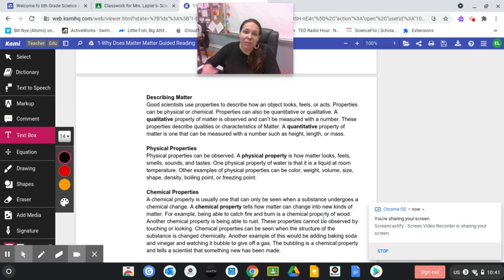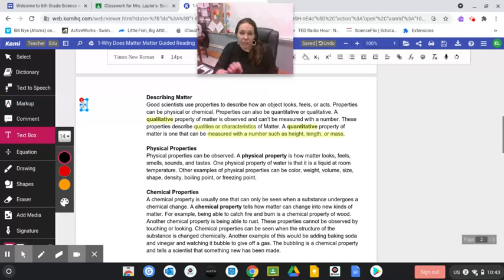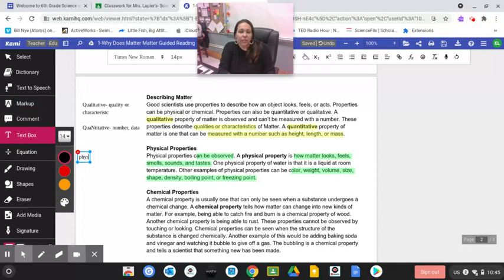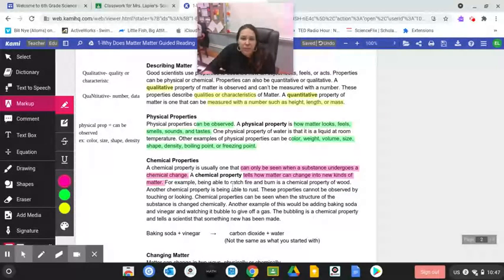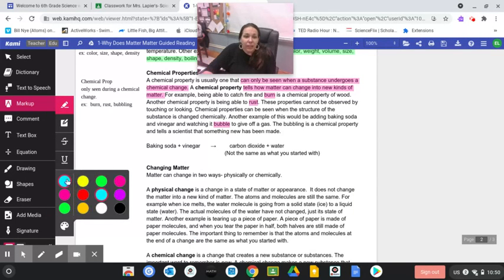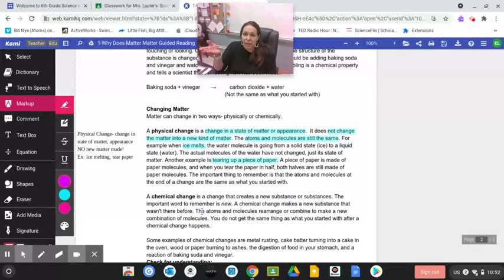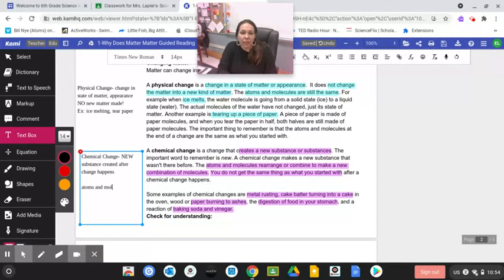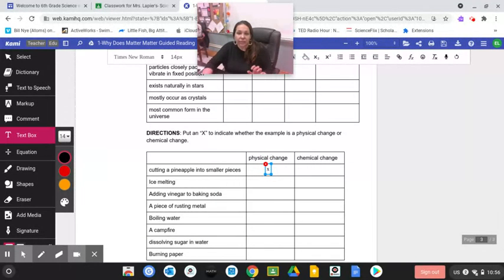Matter- Lesson 1- Why does matter matter? Part 2